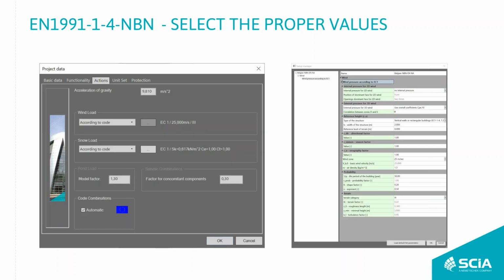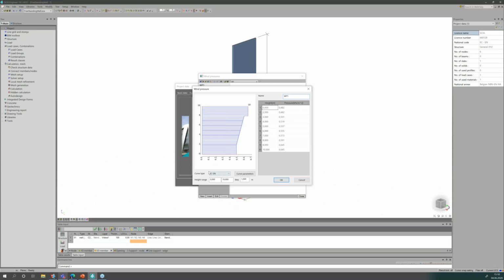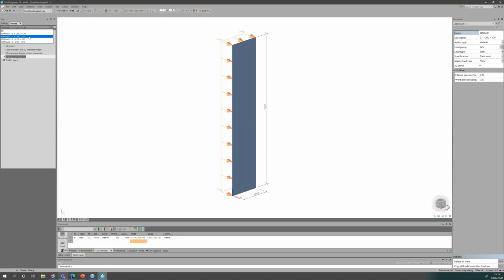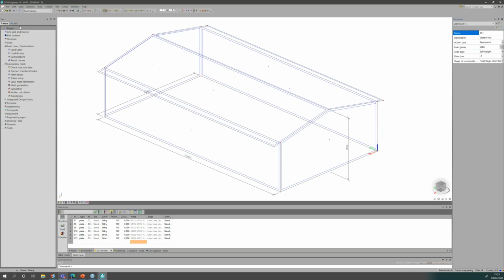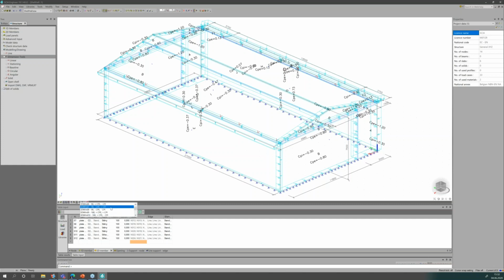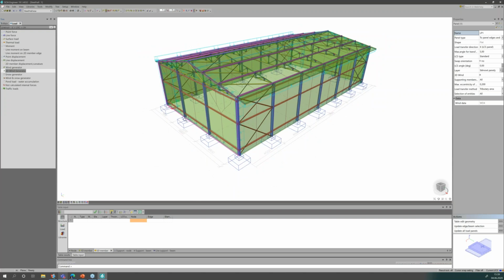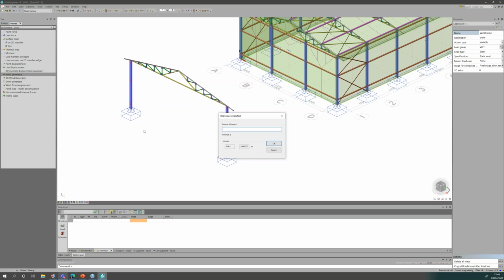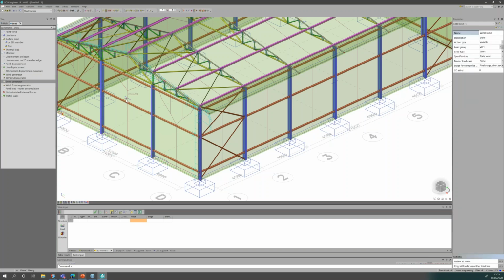[EN] Effective input of climatic loads in SCIA Engineer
Climatic loads (wind and snow) play a crucial role in many structures. Complete design of a structure for wind and snow loads represents a tedious task due to a great number of wind zones and load cases that must be considered in the calculations. Generators simplify the design process and speed up your work. SCIA Engineer offers 2D or 3D generators for the climatic loads.
Attend our webinar and learn:
• How to model a structure to streamline the use of integrated load generators
• How to input data for the 3D wind load generator
• How to work effectively with the 3D wind load generator
• How to use effectively the 2D wind and snow load generators